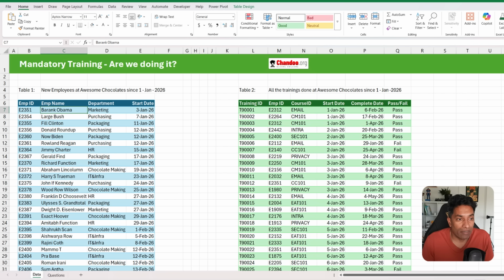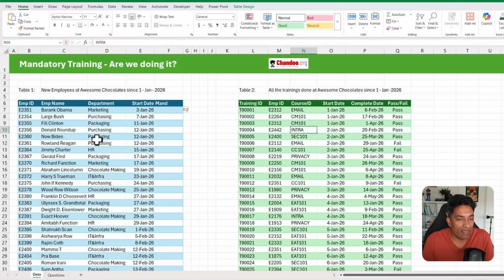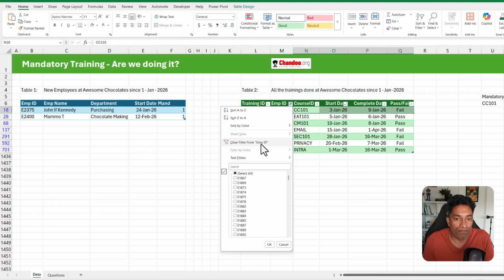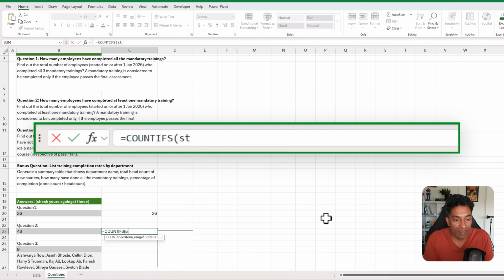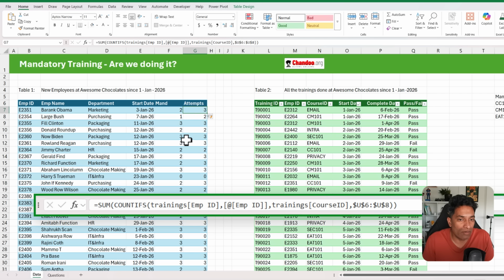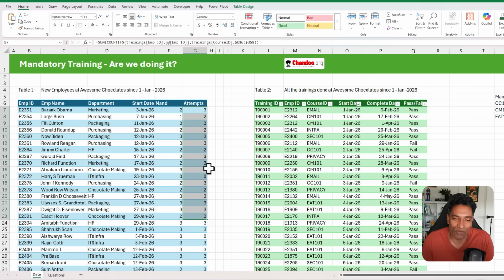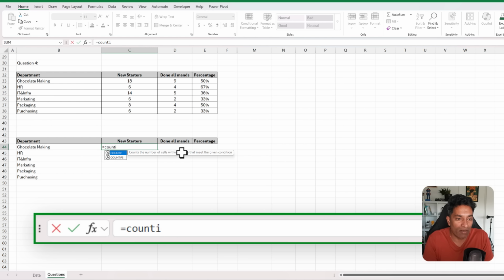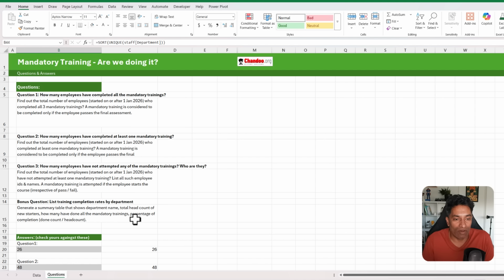This simple Excel trick saves me hours on MIS reports 💡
Ever wondered how actual data analysis work looks like? In this video, let me show you behind curtains scenes of the kind of questions I get and how I answer them with Excel.

We are looking at two sets of data - training data & employee data and finding answers to questions about compliance.
Specifically,
1) How many employees have completed all mandatory trainings?
2) How many have done at least one mandatory training?
3) Who have not attempted any mandatory trainings?
4) Department-wise report

Learn how to use simple Excel formulas like COUNTIFS to elegantly answer business questions like this for MIS reports, dashboards and data analysis work.